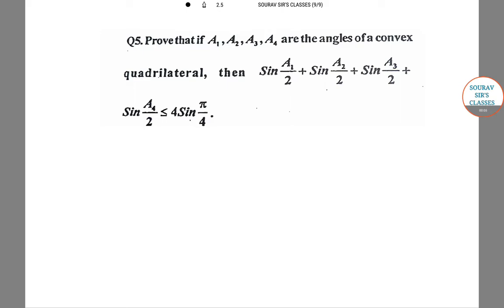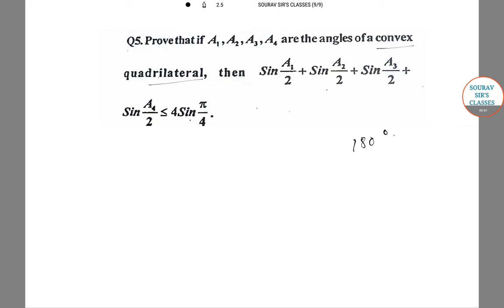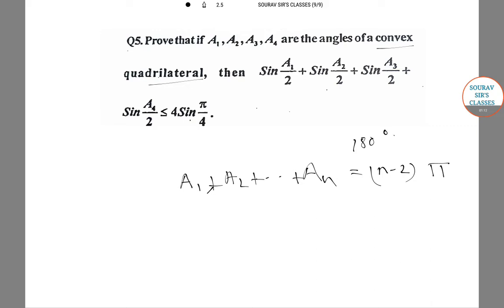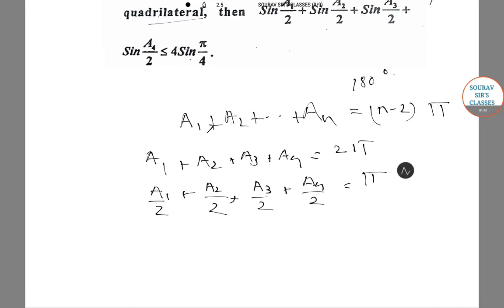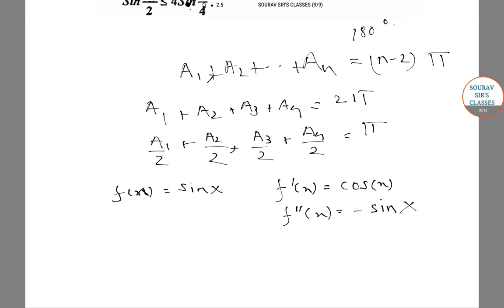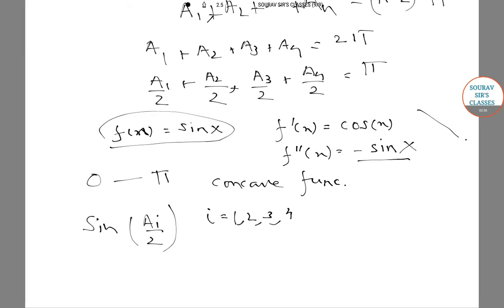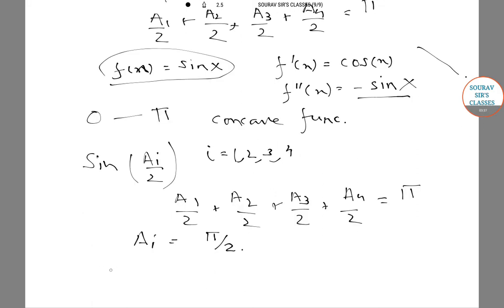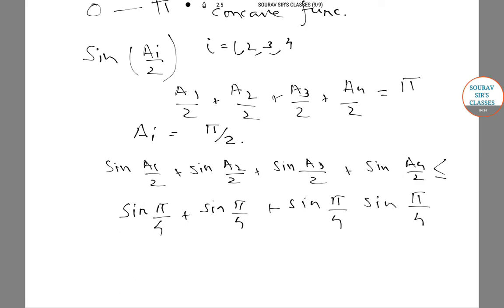ISI SUBJECTIVE 1 SOLUTION ISI BSTAT/BMATH/MSQE/MSTAT/MMATH 9836793076